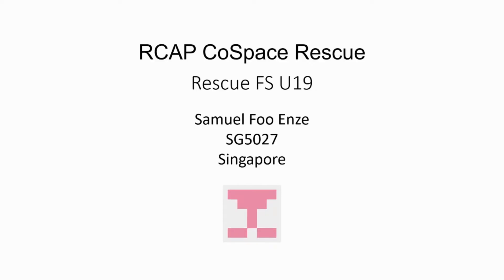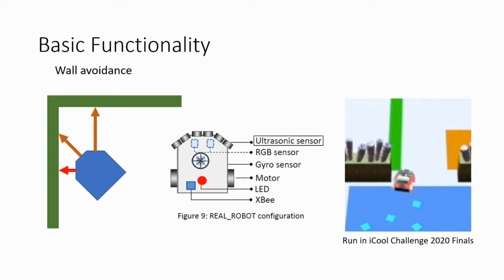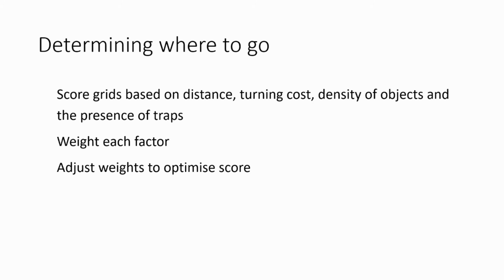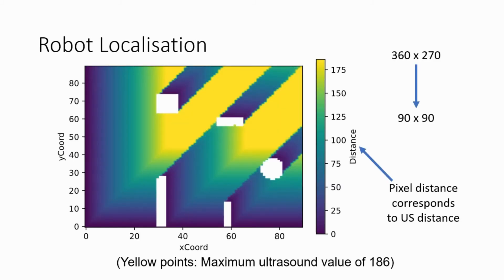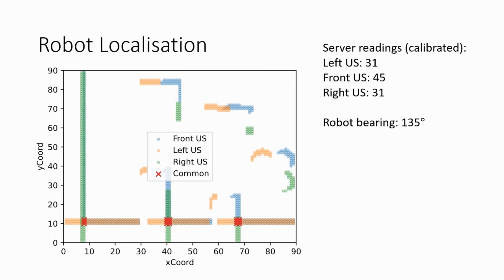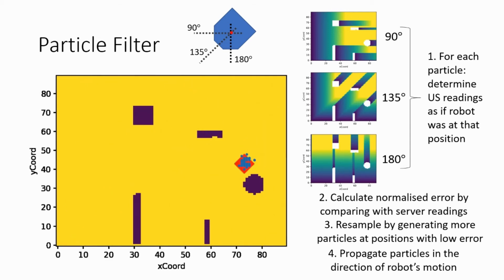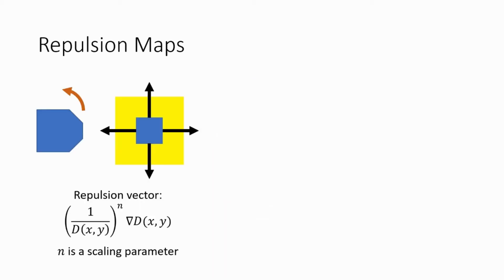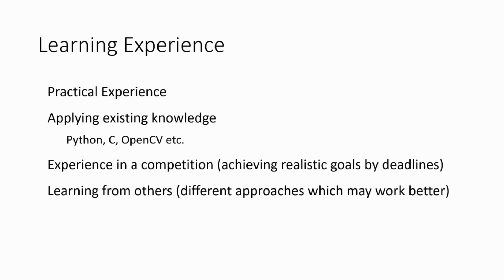R20.3.1 - SG5027 (Singapore Region) - Finalist Presentation - RCAP CoSpace Rescue FirstSteps U19